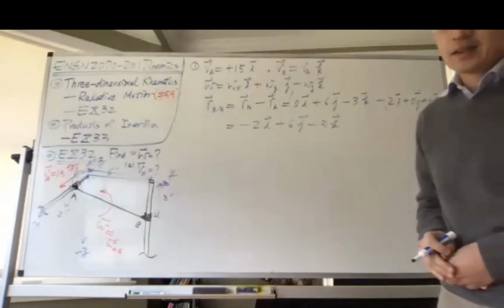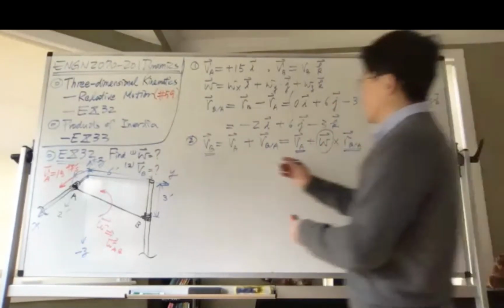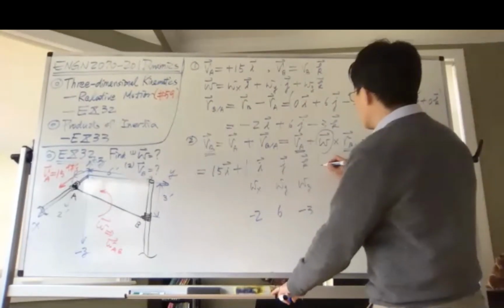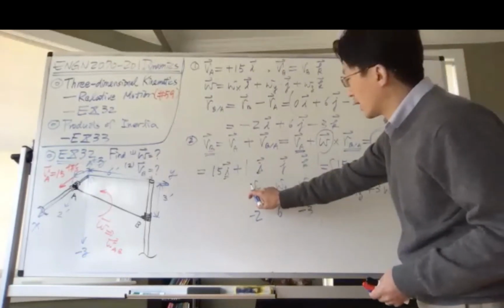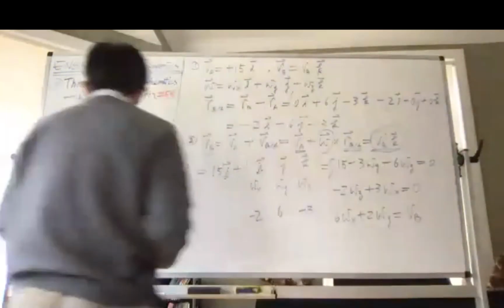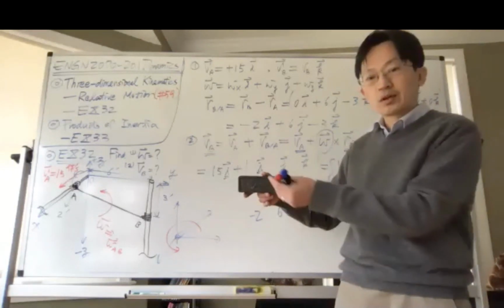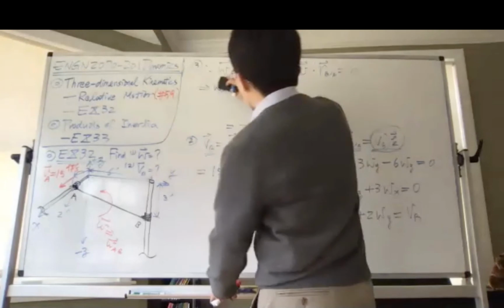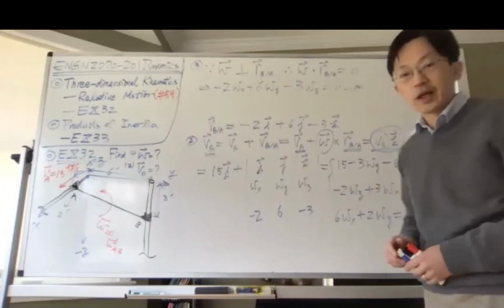ENGN2070 201 Dynamics__2020 0417__Part 3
-- 3-D Kinematics
-- Relative Motion
-- Example 32